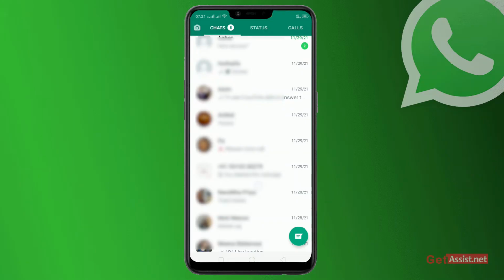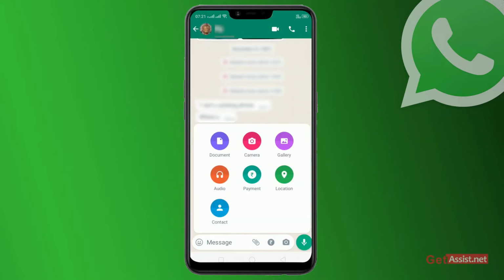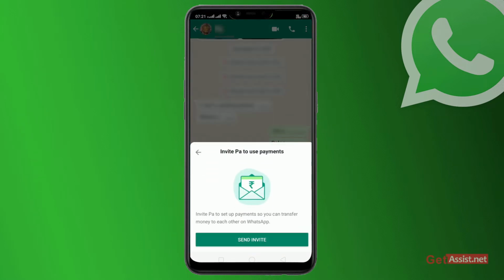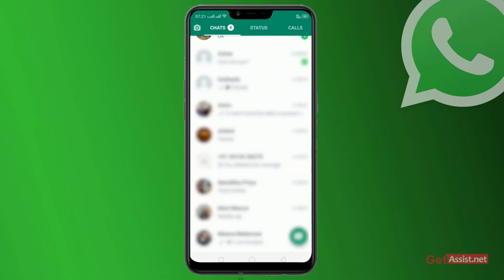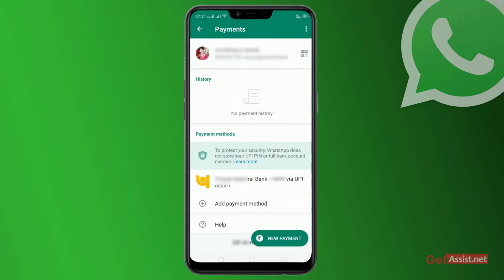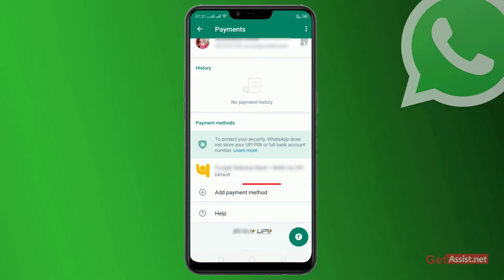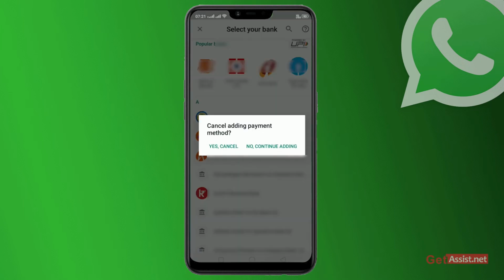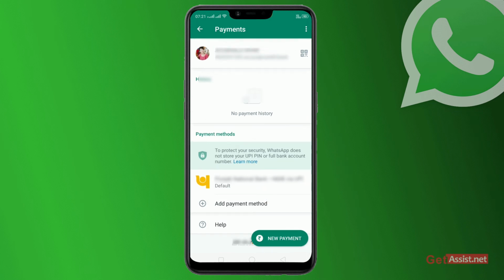How to Use WhatsApp Pay Feature | WhatsApp New Feature (2021)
WhatsApp has launched a new feature for its Indian users known as WhatsApp pay, in this feature you can directly transfer money to someone else using WhatsApp. I have covered everything about WhatsApp Pay in this video if you are interested then please watch the video till the end.